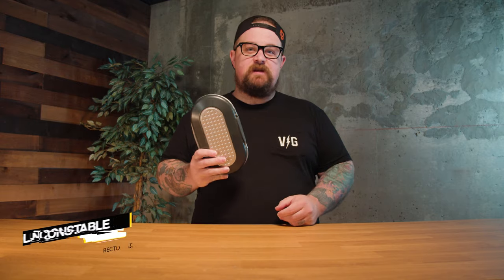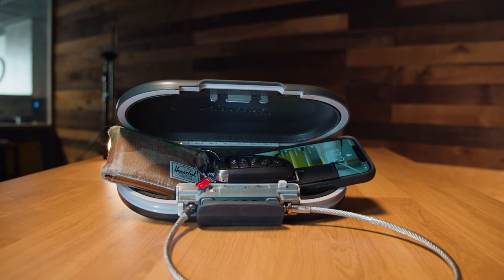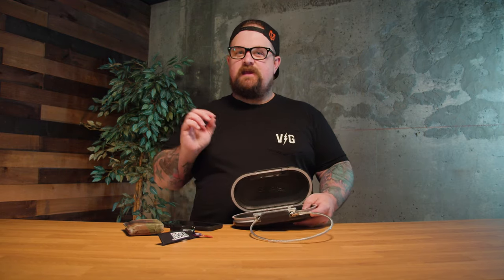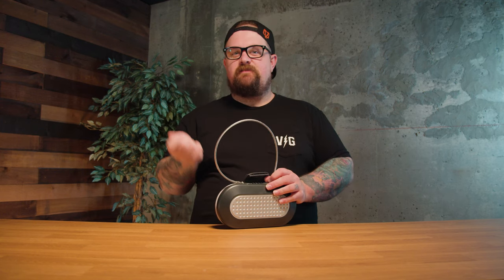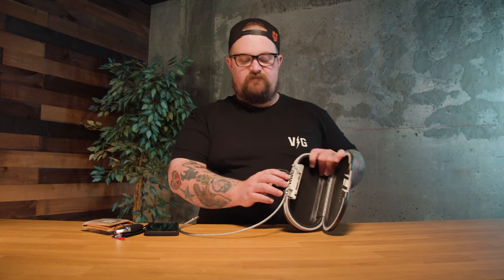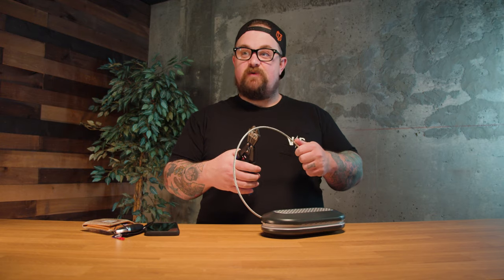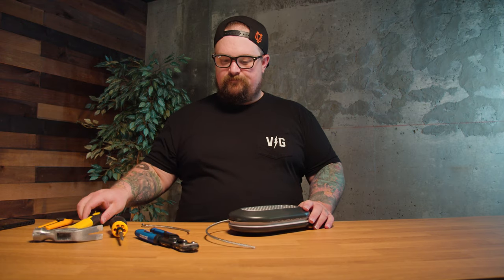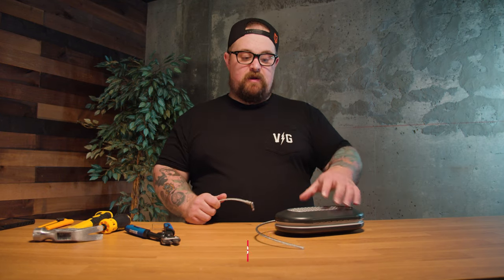Will This Keep Your Stuff SAFE? - Masterlock Portable Safe Review (Amazon)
Lincoln pushes this portable safe to the limit. Does it hold up under pressure? Or will it buckle? Watch to find out!